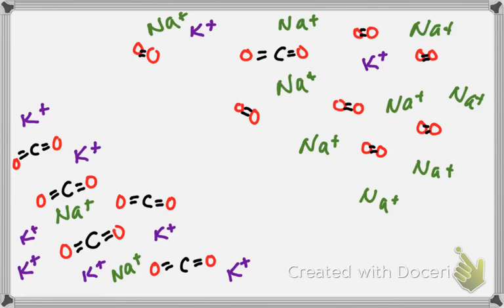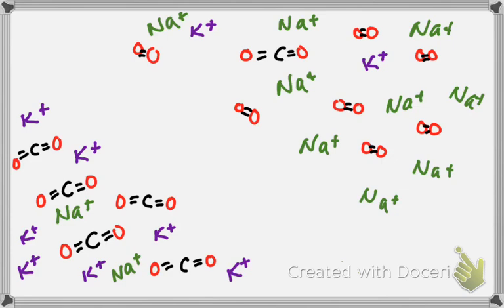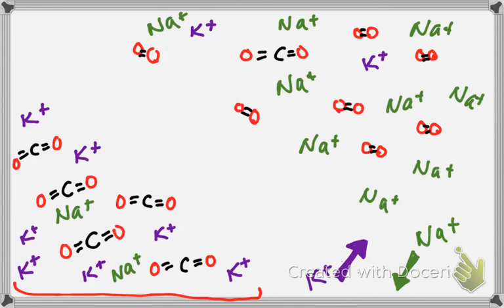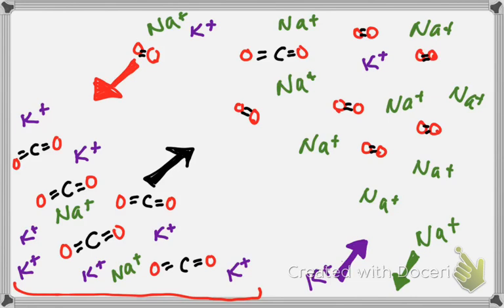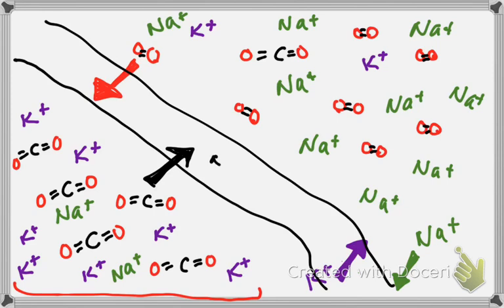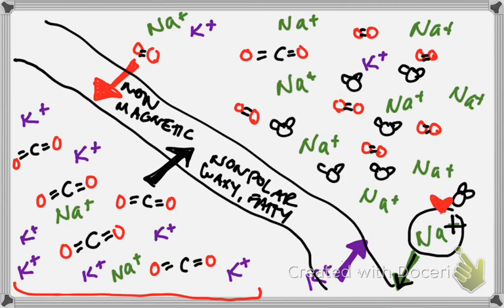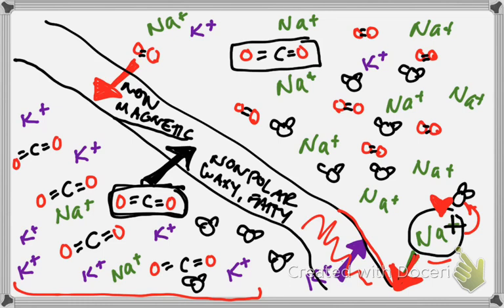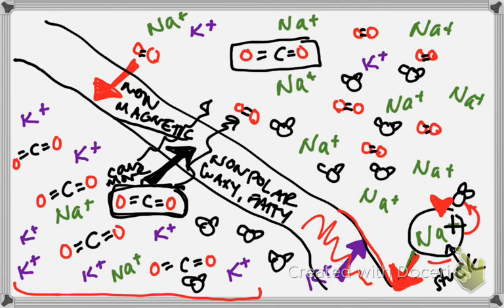predicting movement across membranes